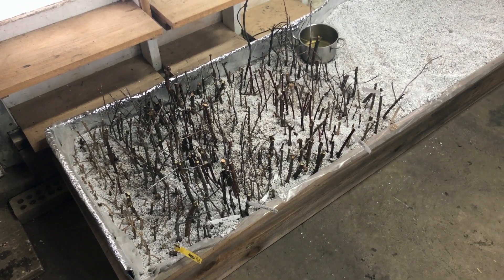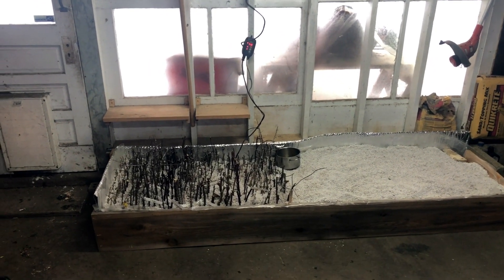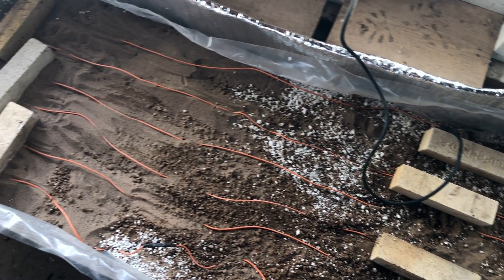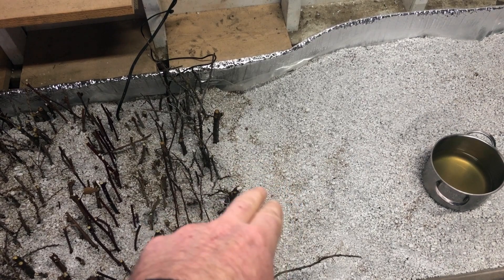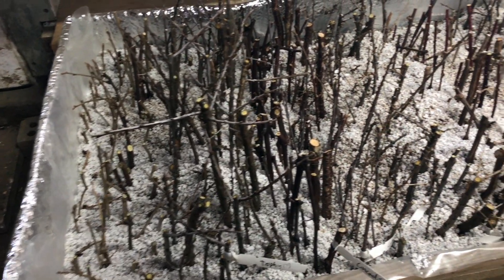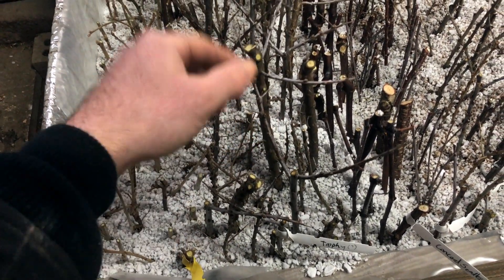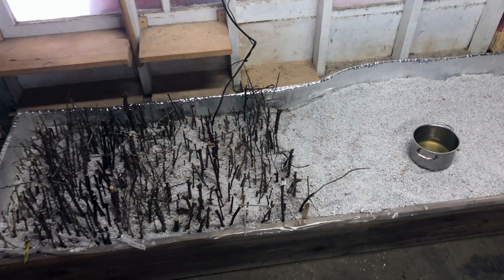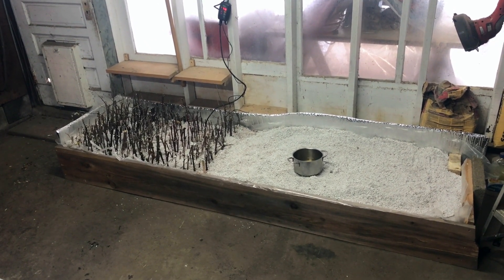Bottom Heat Propagation - Early Start!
This is an improved/newer iteration of a larger scale bottom heat propagation system I've set up in the past.  It is 2'x8' and can take on around 1000 cuttings at a time, or a mix of cuttings and root fragments I want to help stimulate growth on.
  I'm not suggesting this as an appropriate investment in resources and materials if you are just starting out.  This is to help me get a serious boost in rooting in advance of the growing season on some high value plants.  If you are just beginning with propagation, perhaps watch this to get some ideas of how to make things simpler for  yourself:
(rooting dormant hardwood cuttings in a more simple way)
 I'll provide updates on how things root, and the other elements we add into this system as it moves along.

If you are interested in the components used, here are the two main elements I invested in.
- Heating Cable used in this project
- Heat controller (not critical but helpful to dial in temp and reduce energy use)
I also used 2 bags of coarse horticultural grade perlite and 8-9 bags of 50 pound washed coarse sand as the central ingredient through which the heating cable ran.
 This is one of the more resource hungry propagation techniques I'm up to, and I'm aware of that.  I'm hoping this setup will be able to generate at least many hundreds of high value, long lived, food bearing plants in exchange for whats been consumed.

Happy growing!